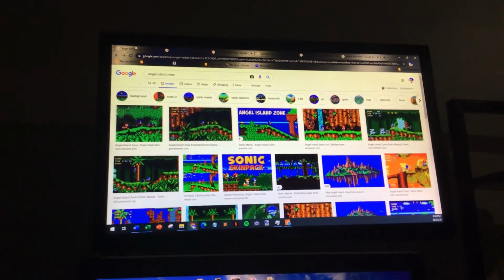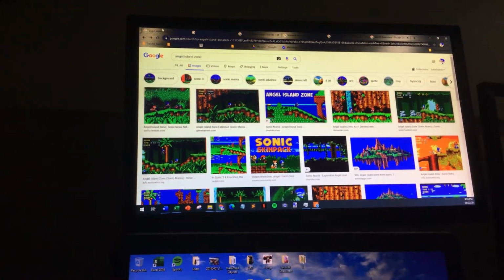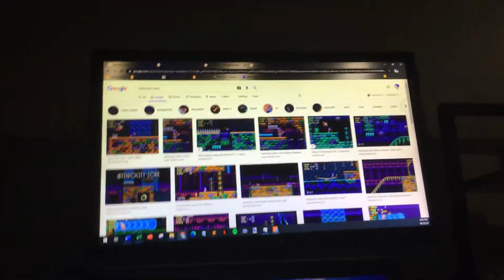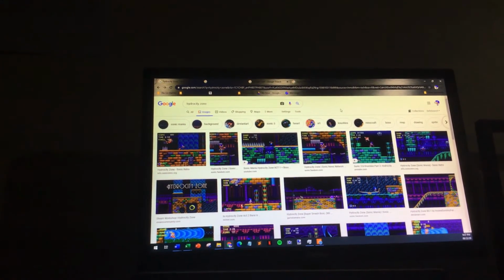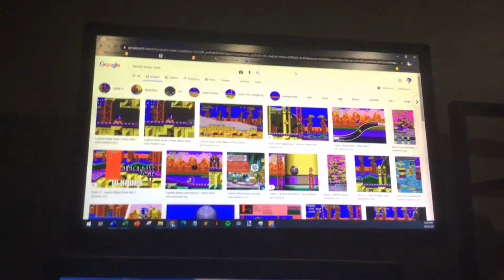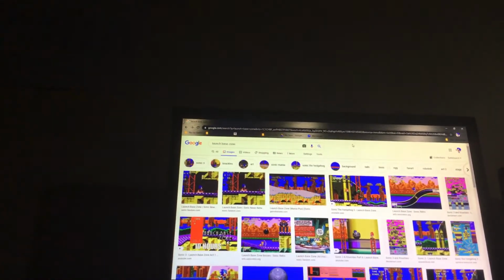Ranking All Sonic 1, 2, CD, 3, and K Zones Based on Difficulty (Part 4: Sonic 3) (read desc.)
Sonic 3 is easy because of the zones, but which are the easiest and which are the hardest? Sit down and relax while the blue blur’s Angel Island adventure’s places get ranked.